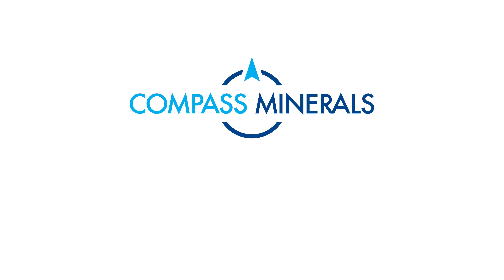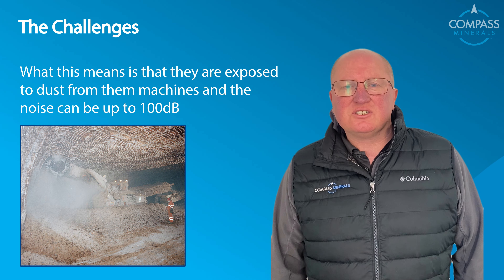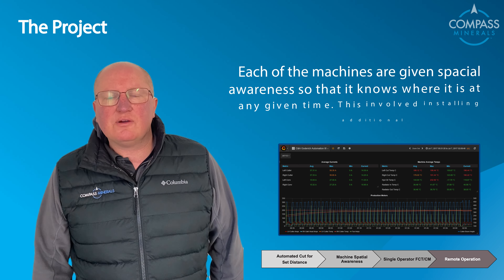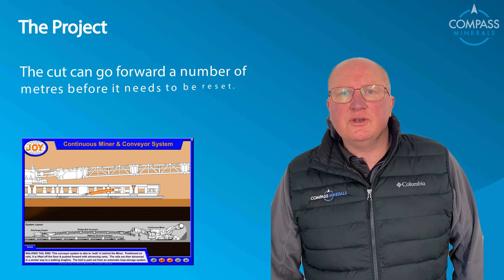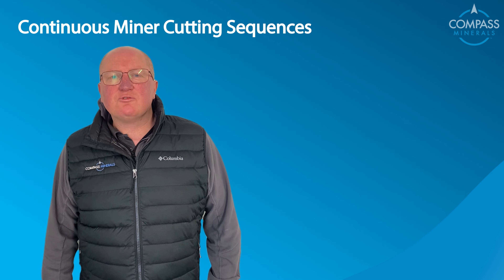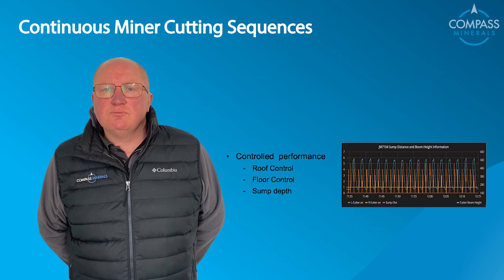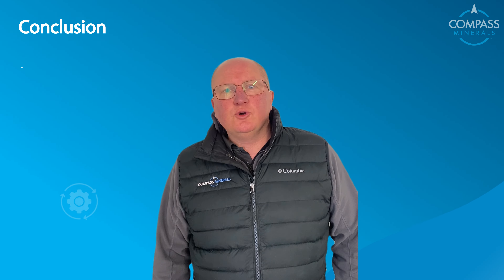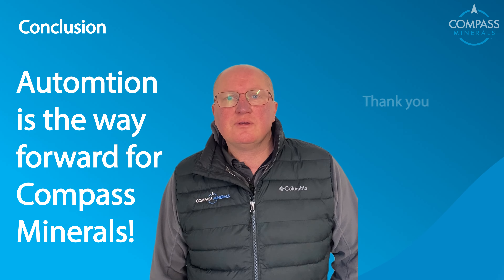Innovation Award Presentation 2024 - Compass Minerals